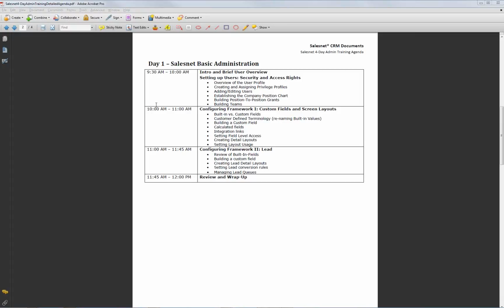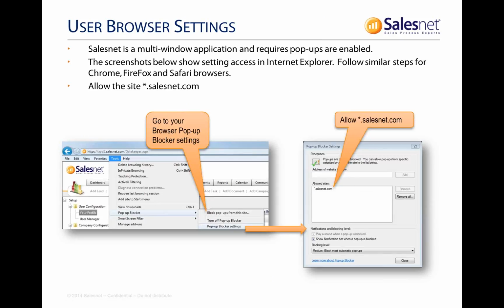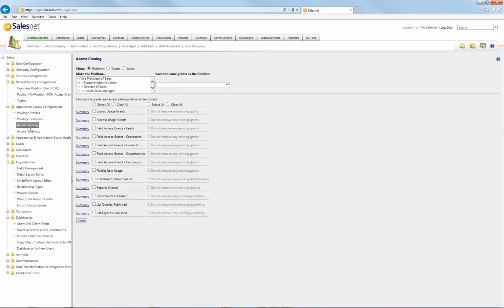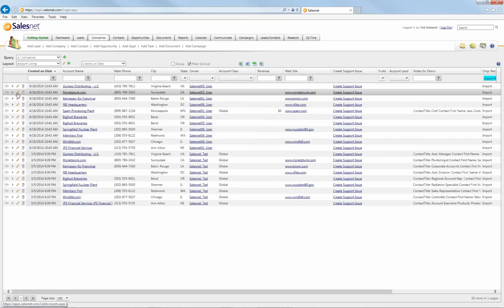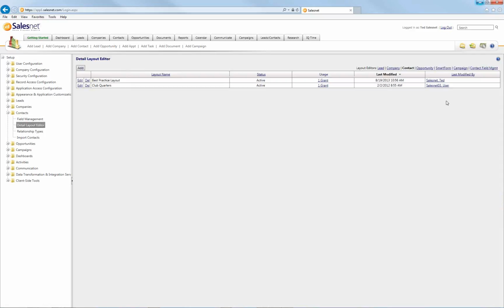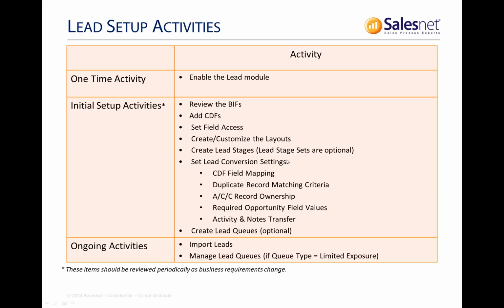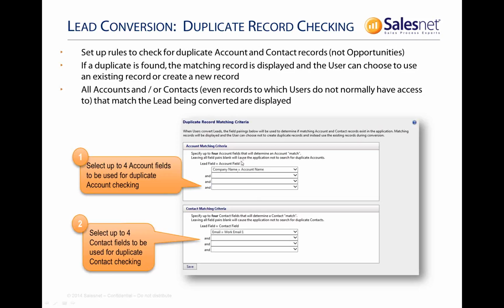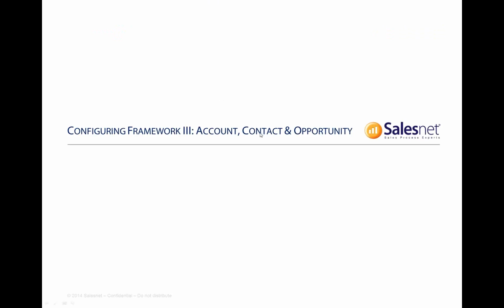Salesnet Admin Training Day 1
Salesnet CRM is a flexible, configurable CRM solution that drives sales and marketing effectiveness while insuring the highest level of support and security.